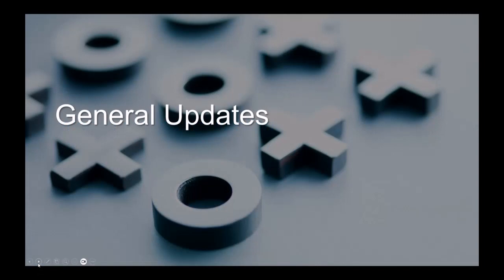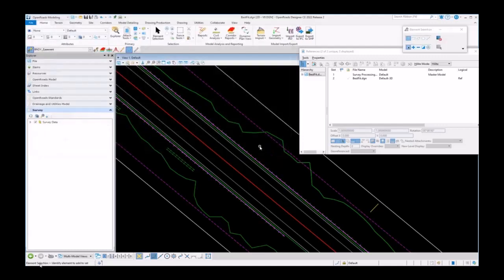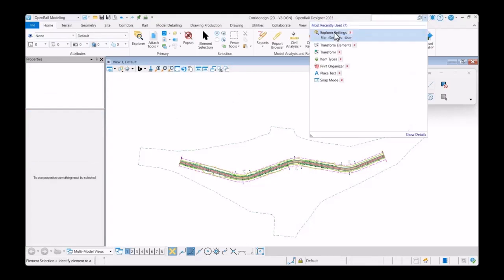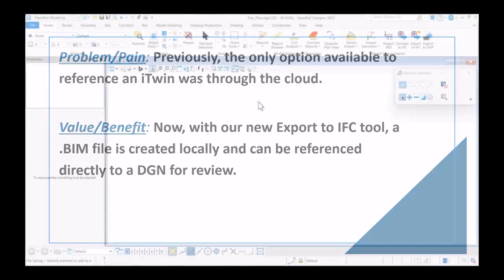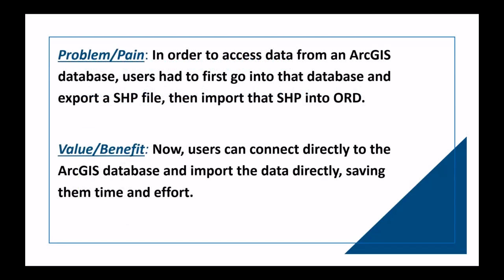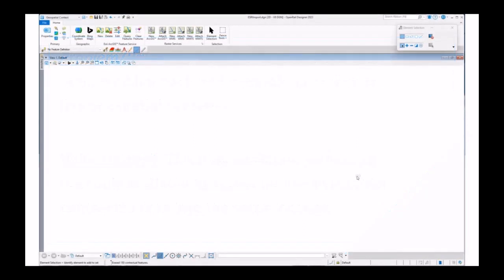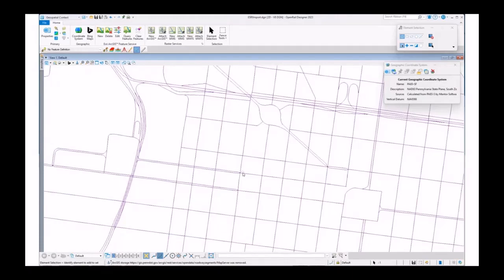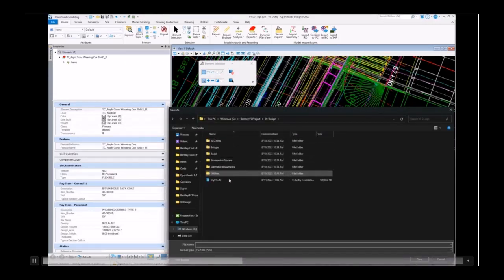2023 Bentley Roads & Bridges Conference - Road & Survey Updates - 01 General Enhancements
In this session, learn how to be more productive and efficient as Bentley experts share useful tips, tricks and highlight some of the newer tools that have been added to OpenRoads Designer over the past few releases (2022 Release 3, 2023 Release 1, 2022 Release 1, 2022 Release 2).

Topics in this video:
"• Export SHP
• Properties Dialog Enhancement
• Attach iTwin
• Interface with ARCGIS
• Geospatial Context Workflow
• Export to IFC